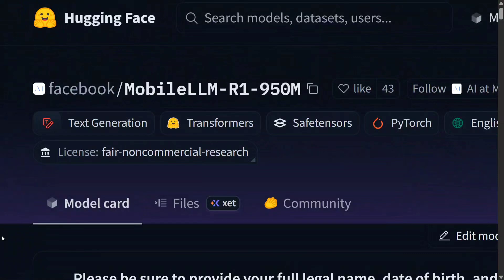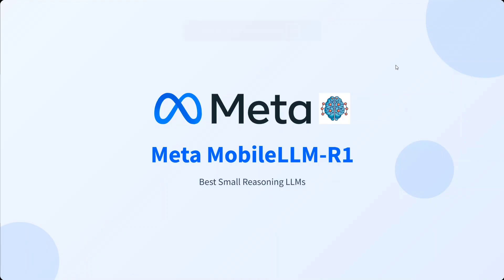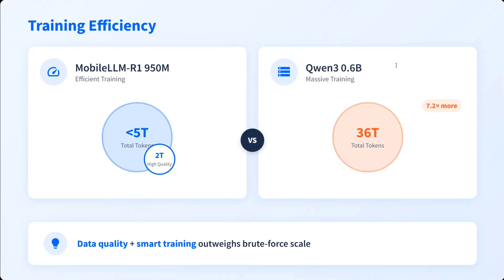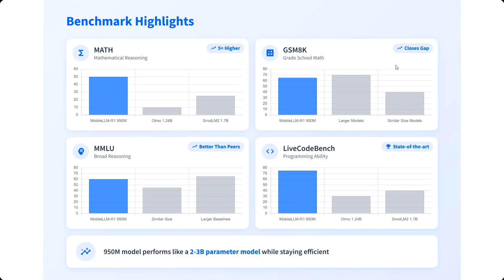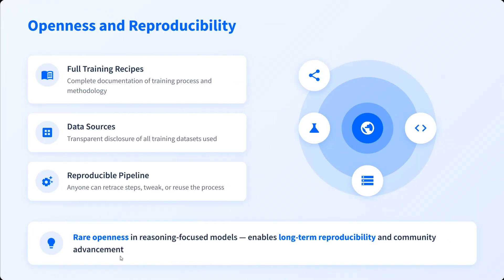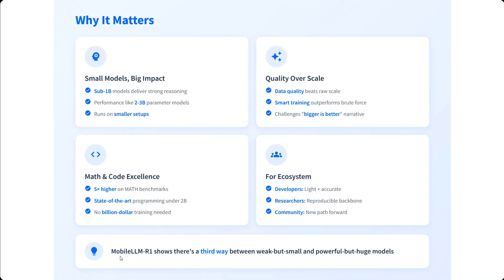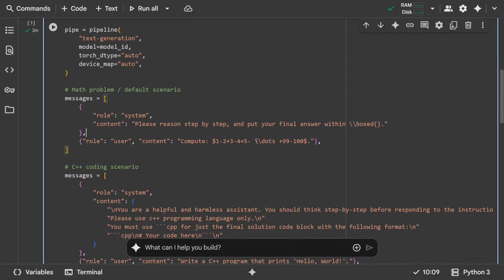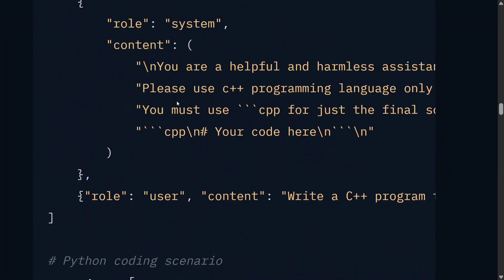Meta MobileLLM-R1 : Best small reasoning LLM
How to use Meta MobileLLM-R1 for free ?